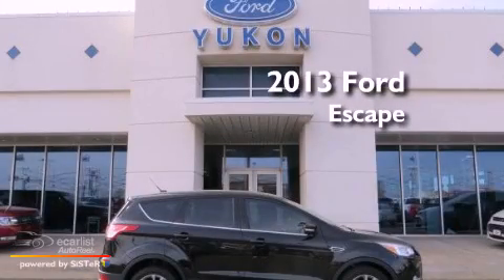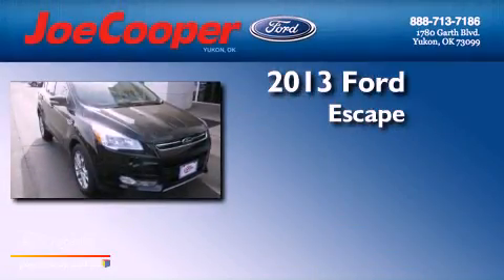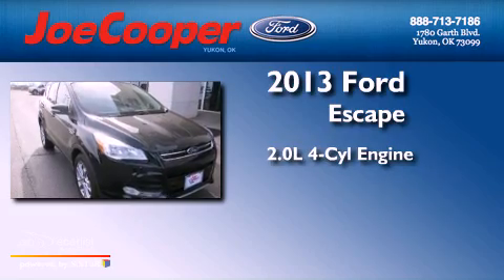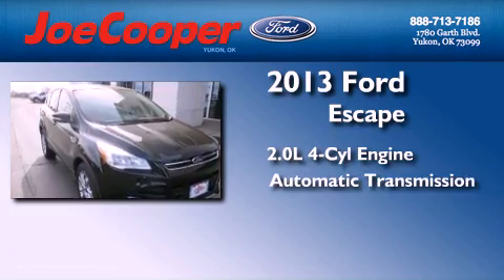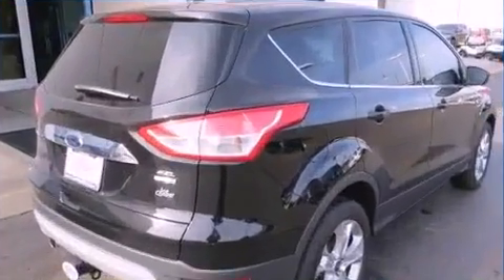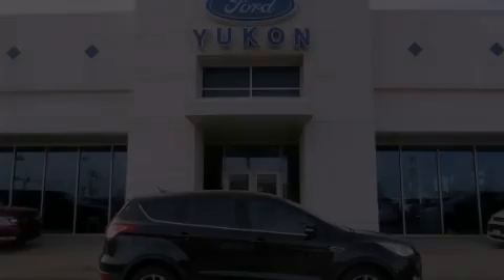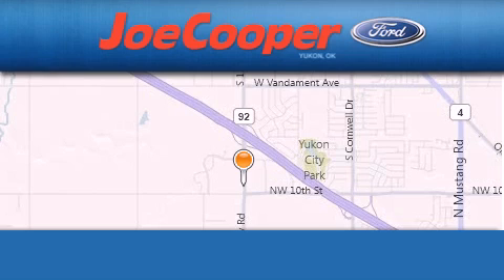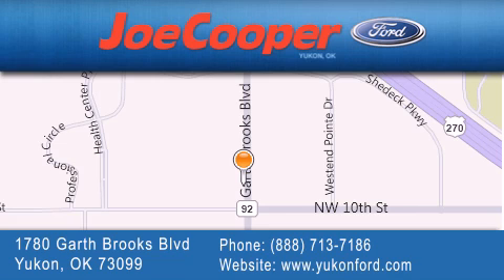2013 Ford Escape Yukon OK 73099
Year : 2013
 Make : Ford
 Model : Escape
 Engine : 2.0L I4 ECOBOOST ENGINE
 Trans . : Automatic
 Exterior : Black

 Stock : DUA71675

 1780 Garth Brooks Blvd.